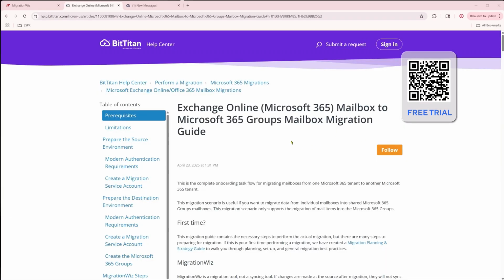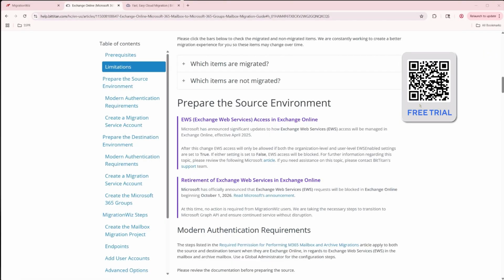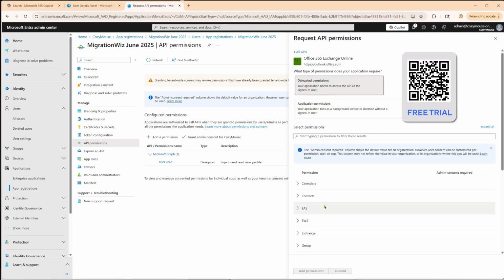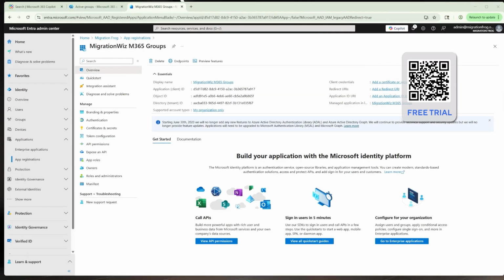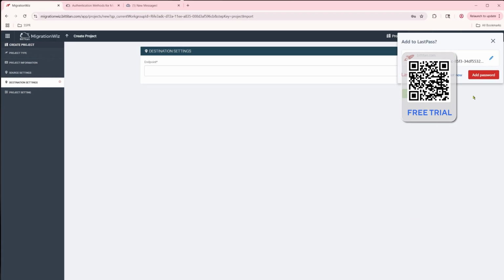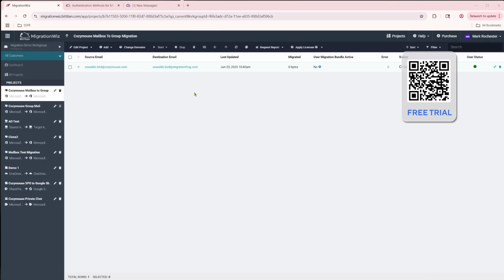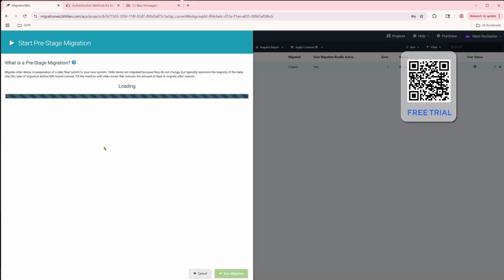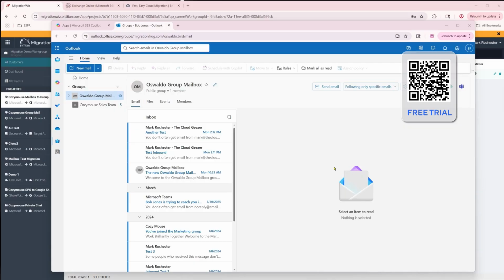M365 Mailboxes to M365 Groups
In this how-to video our expert shows how to migrate M365 mailboxes to M365 Groups